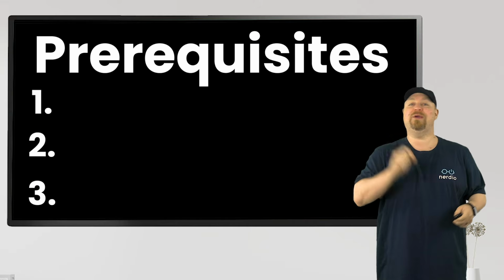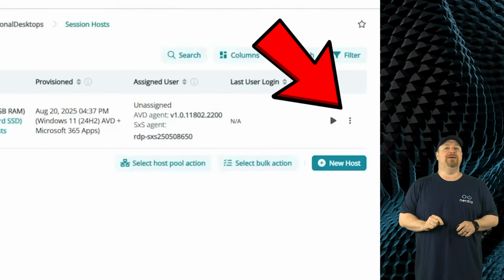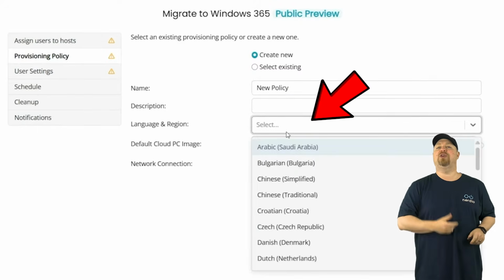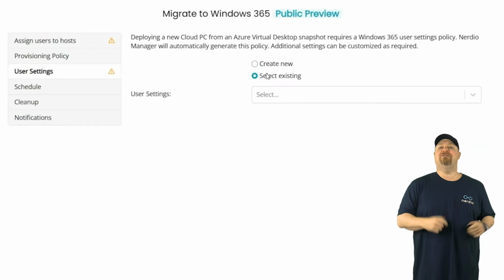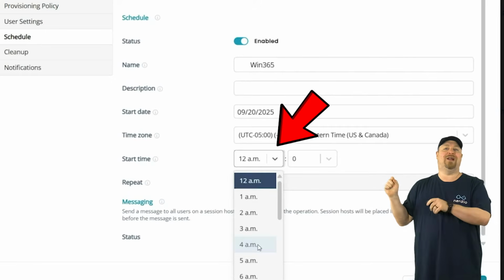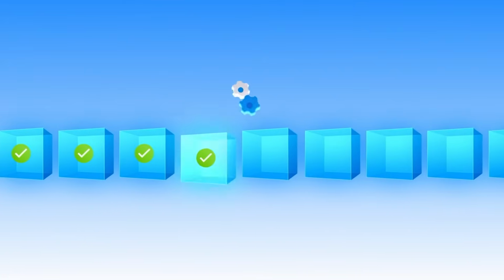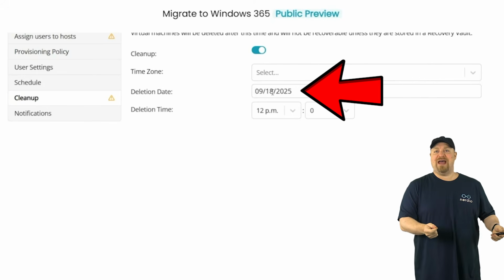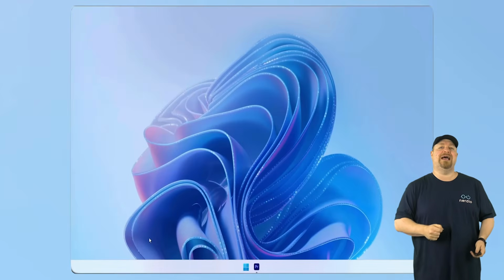Windows 365 Migration: The Game-Changing Feature Nobody's Talking About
Nerdio Manager for Enterprise now supports migration of Azure Virtual Desktop Personal Desktops into Windows 365 Cloud PCs seamlessly, either on demand or via scheduled migrations.  🔥AFTER THIS

0:00 Windows 365 migration: It's Easier Than You Think:
0:20 What Do You Need To Start Migrating:
0:42 Here's How To Migrate AVD to Win365:
3:47 Wrap Up